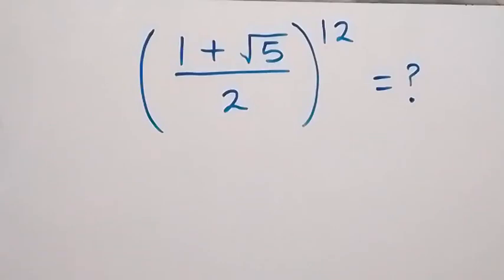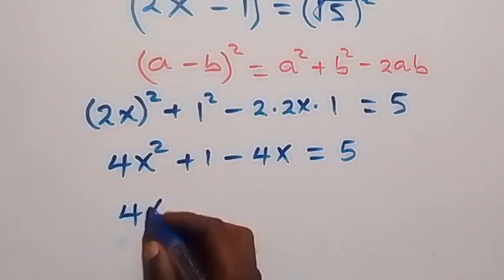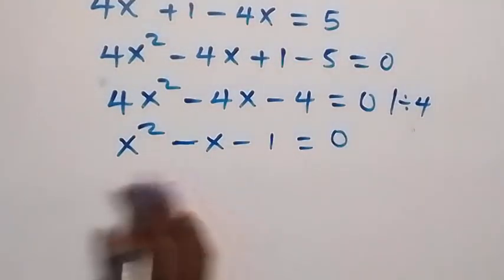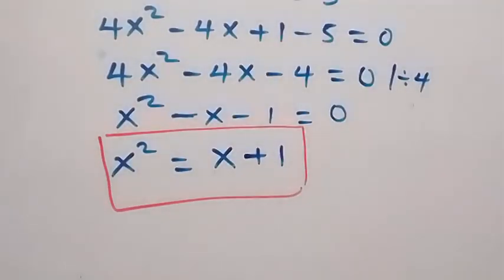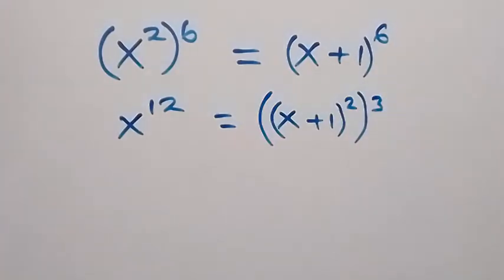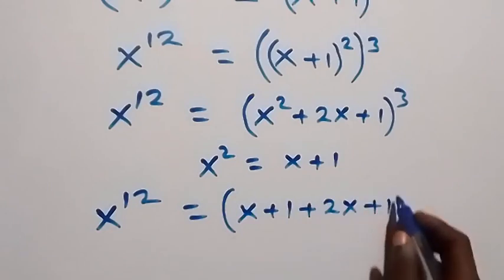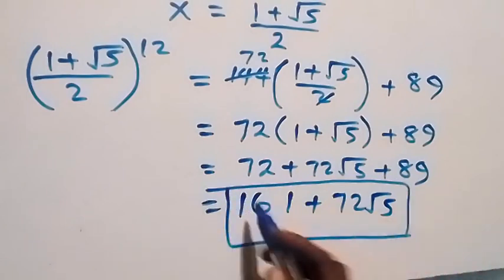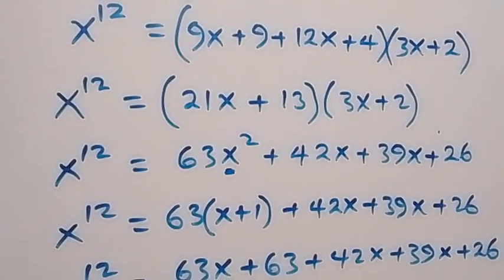Nice Square Root Math Simplification | MasterTMathsClass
How to solve this square root Simplification  Problem, step by step solution.